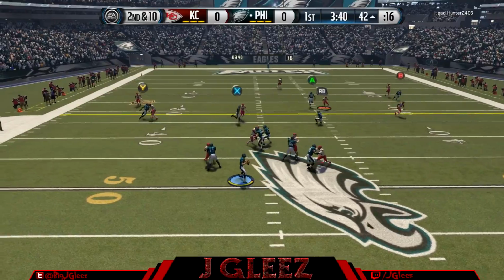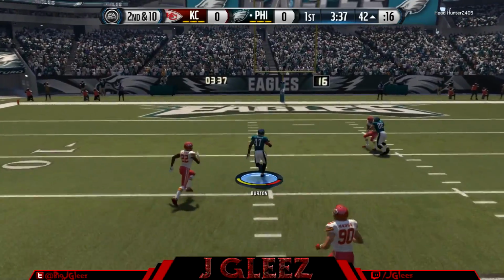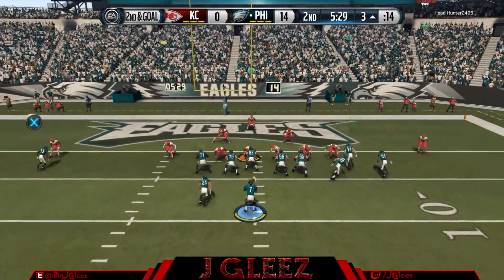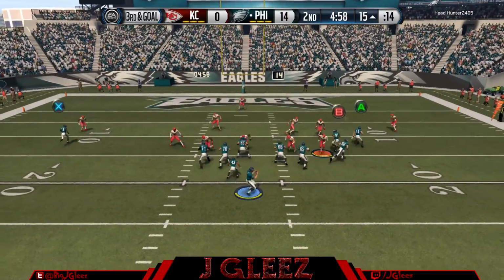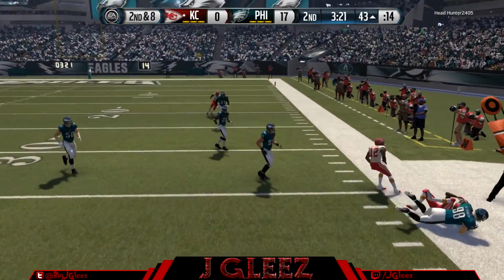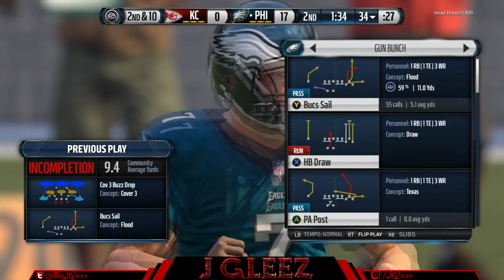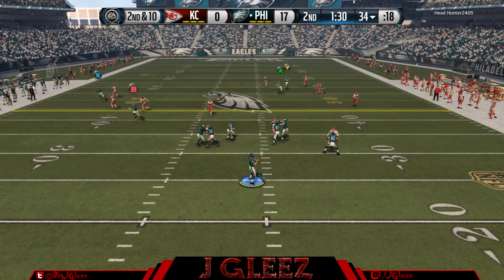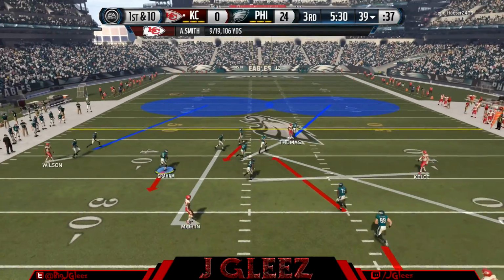Welcome to Philadelphia | Madden 16: My First Game Back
Welcome to Philadelphia! My first game of Madden NFL 16 since October! Yikes! Let's see how my game holds up in this match as I use the Philadelphia Eagles and face off against the Kansas City Chiefs in this Madden 16 gameplay commentary!